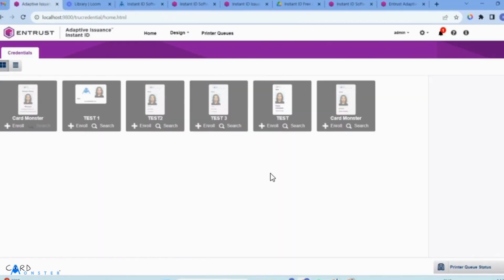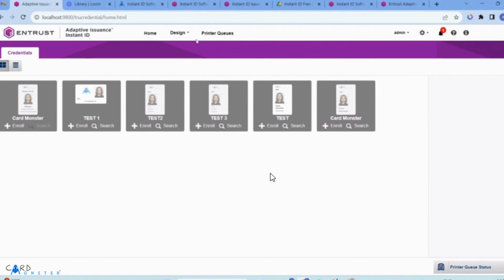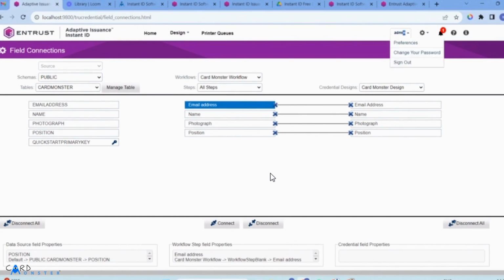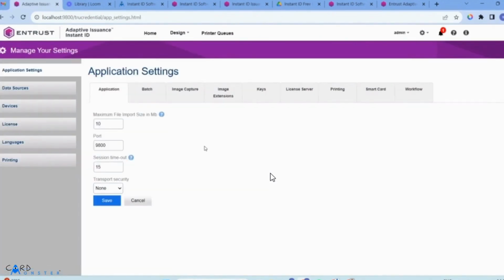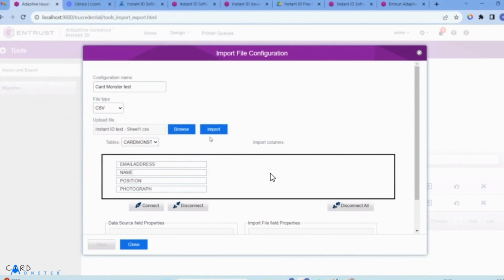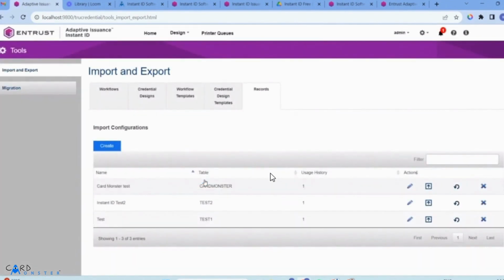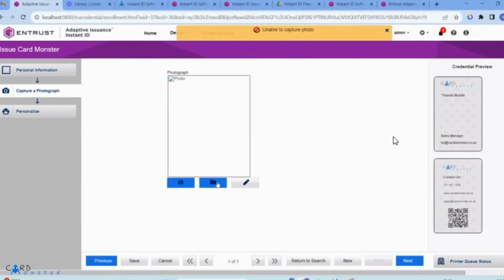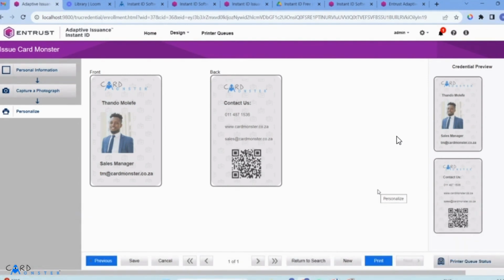Part 4 - Enrol & Connect Workflows with a CSV Instant ID Software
In this video we will show you how to enrol credentials onto the card using instant ID software. This tutorial will show you how to enrol new members onto your cards quickly and efficiently.

We will also show you how you can link an existing database to your created card and print it directly from the software.

In this tutorial, I use Google Sheets and save it the database as a CSV so I can upload it to the software.

You can also upload your database as a text file if that's what you want or have instead.

The only issue I find with the software is that you have to manually upload photographs to the field, you cannot store that on the software which can be very time consuming if you want to print cards as a batch.